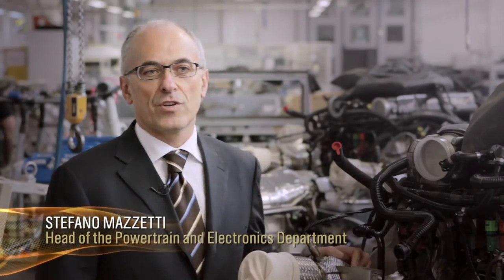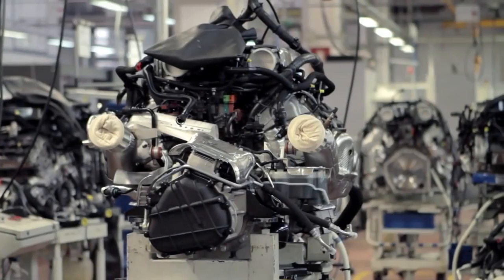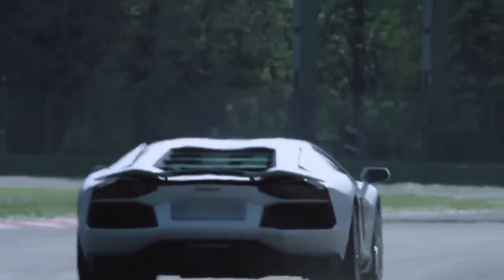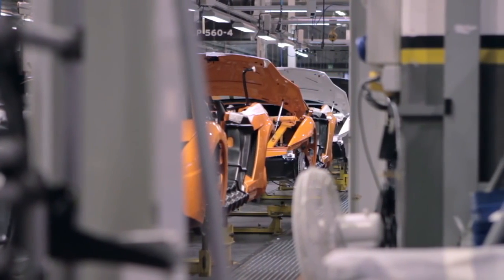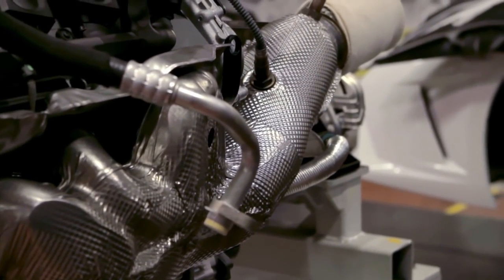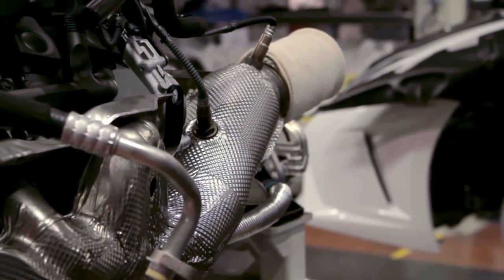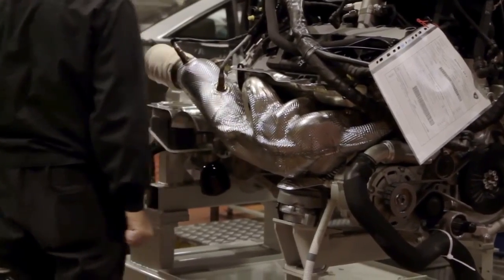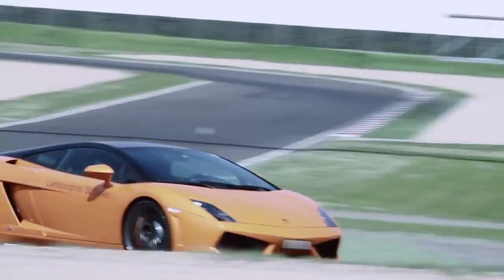Lamborghini power the secret revealed Lamborghini and CastrolEDGE